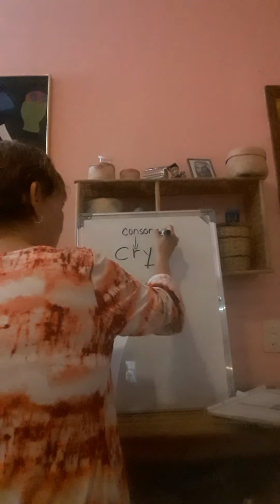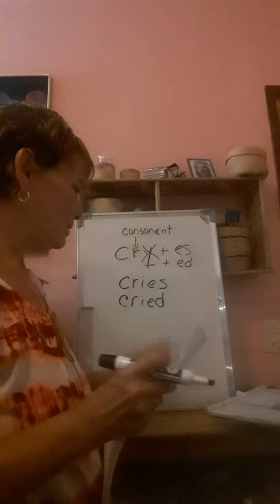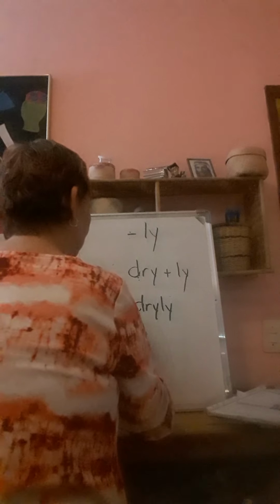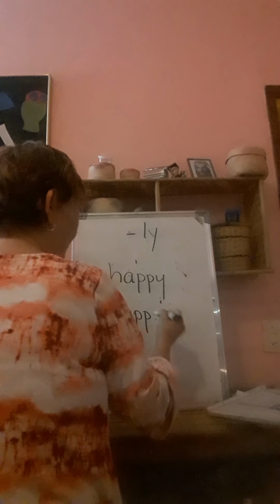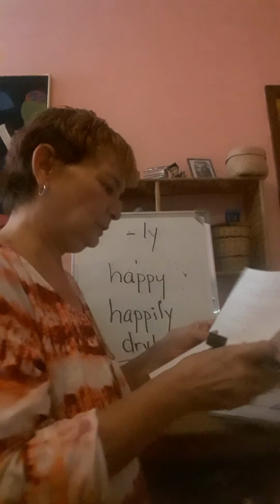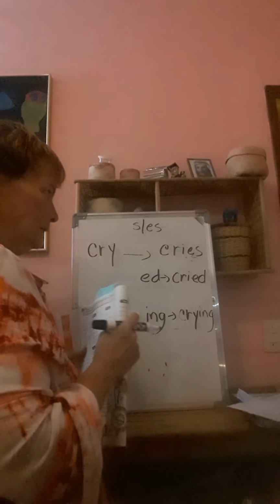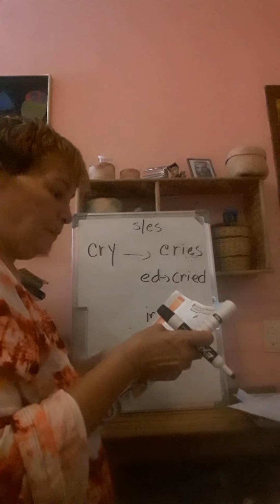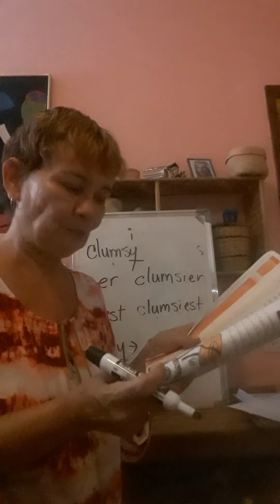May 12, 2020